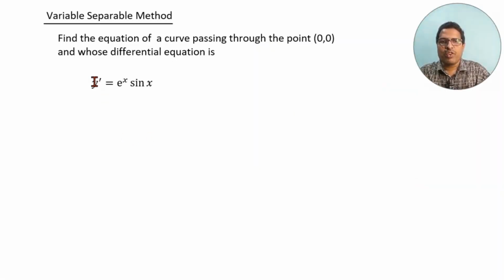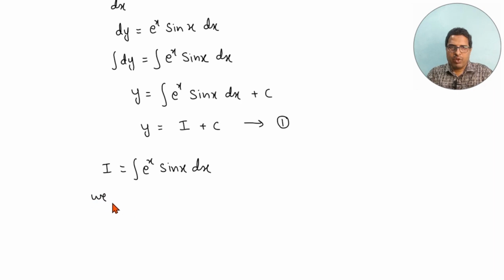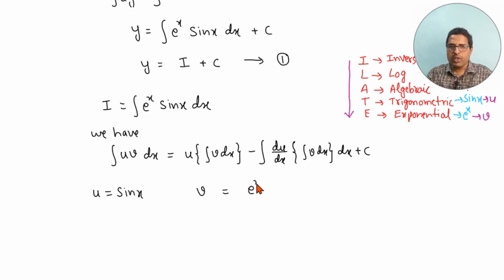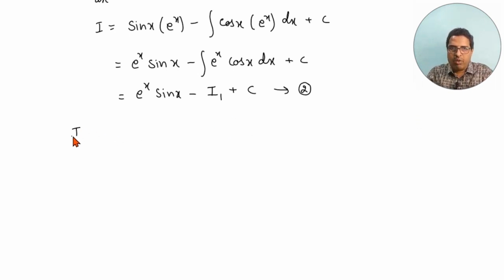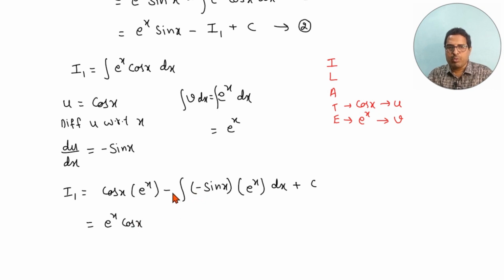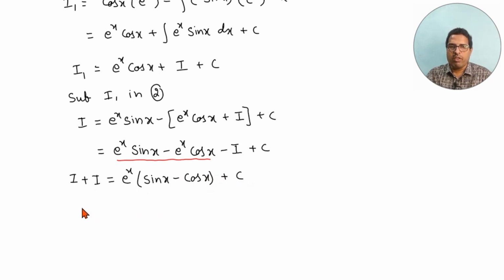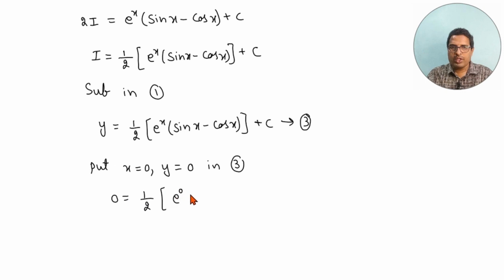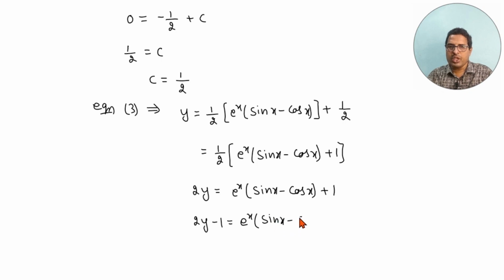Differential Equations- Class XII- Ex-9.3 - Q15